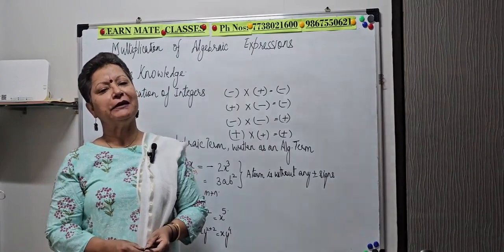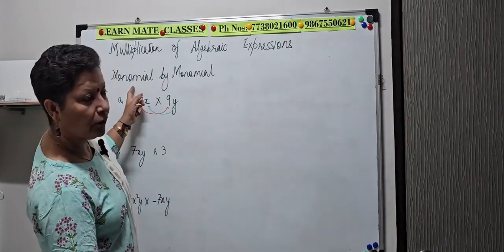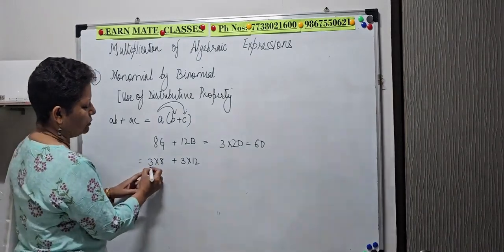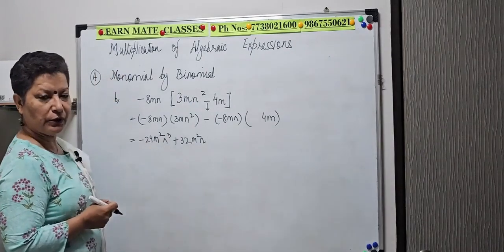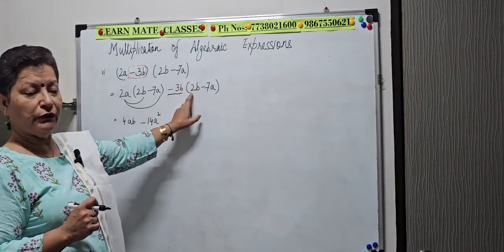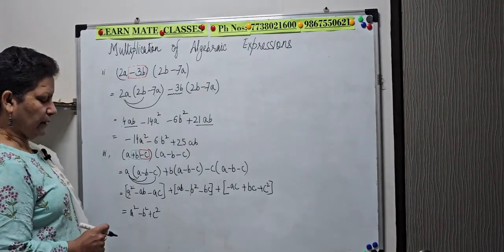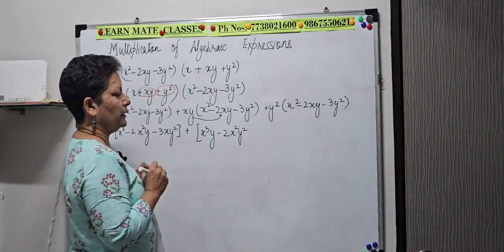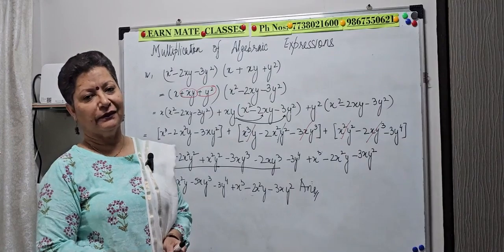Multiplication Of Algebraic Expressions Final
Learn Multiplication of Algebraic Expressions in an easy step-by-step explanation which will make the topic as easy as A B C